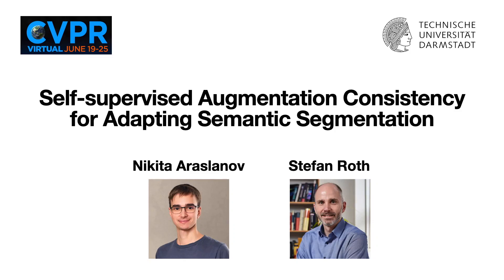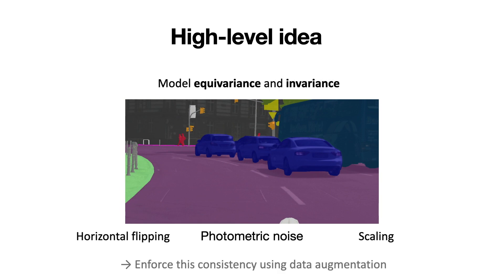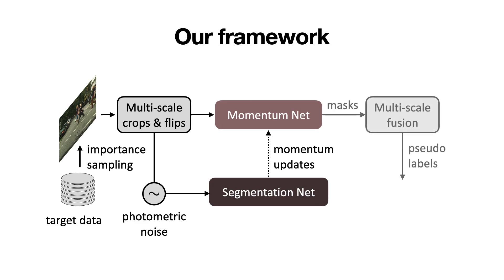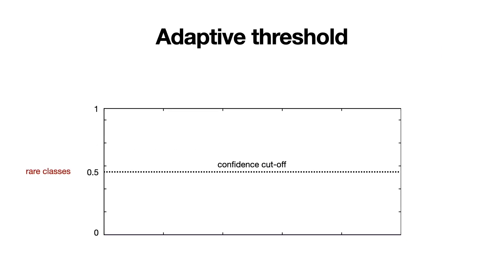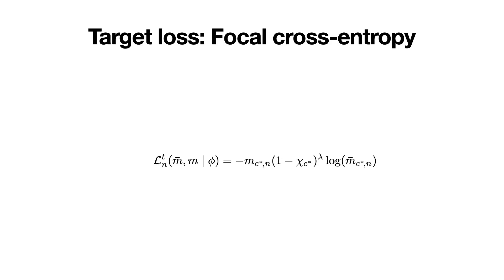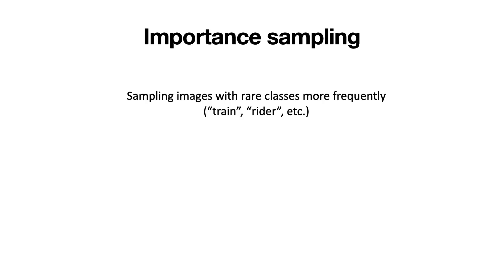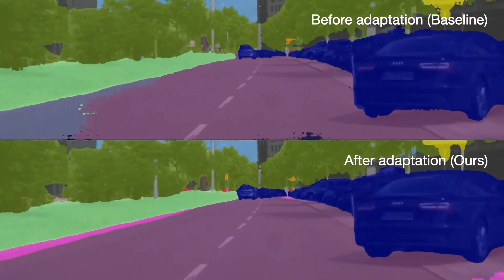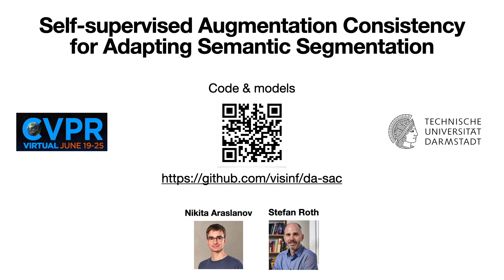[CVPR 2021] Self-supervised Augmentation Consistency for Adapting Semantic Segmentation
Title: Self-supervised Augmentation Consistency for Adapting Semantic Segmentation
Authors: Nikita Araslanov and Stefan Roth
Conference: IEEE/CVF Conference on Computer Vision and Pattern Recognition (CVPR), June 2021